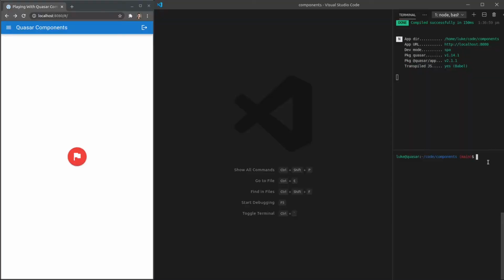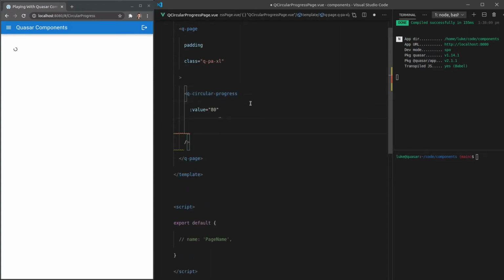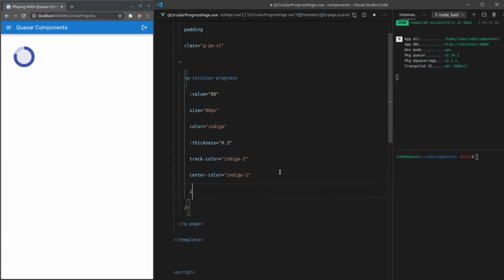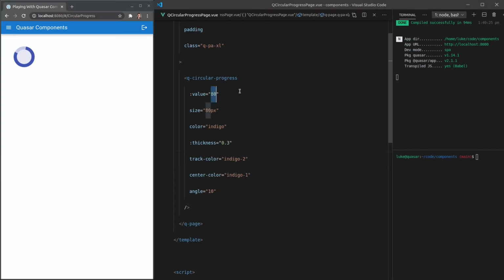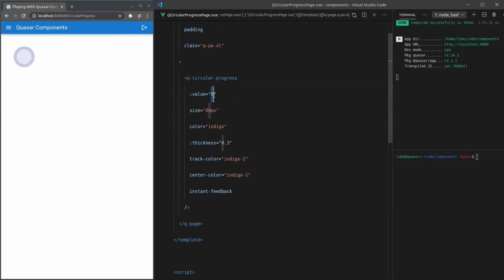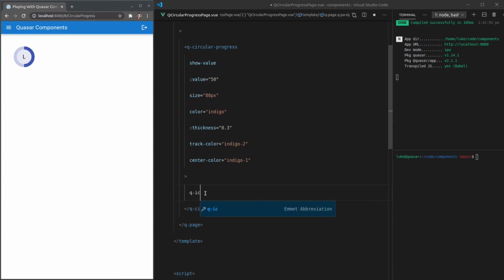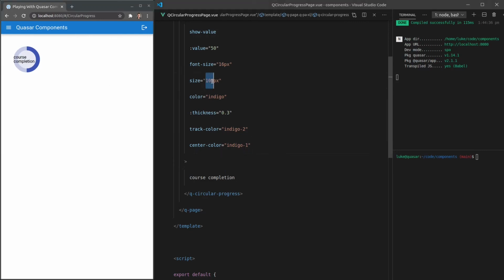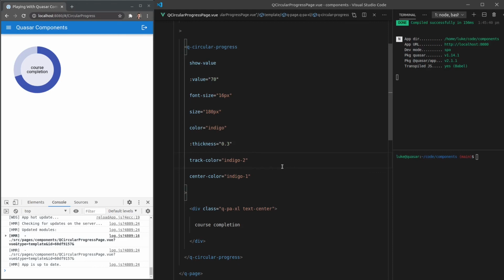Quasar Components - Circular Progress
There's a few ways to show progress in a quasar app. The QCircularProgress is one such way!